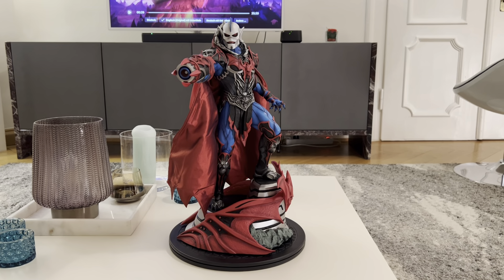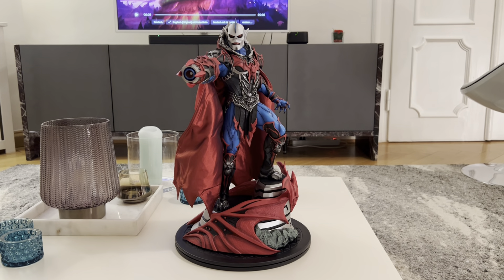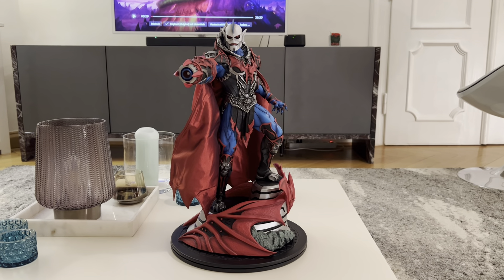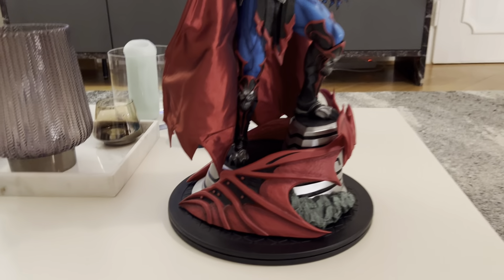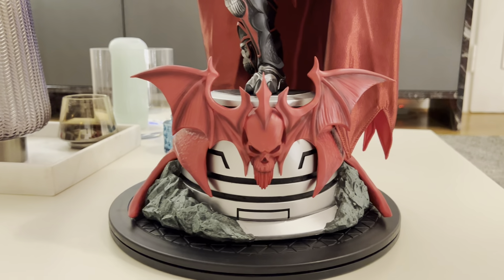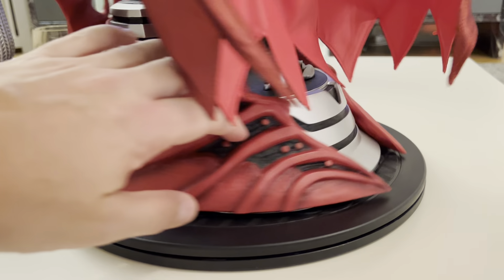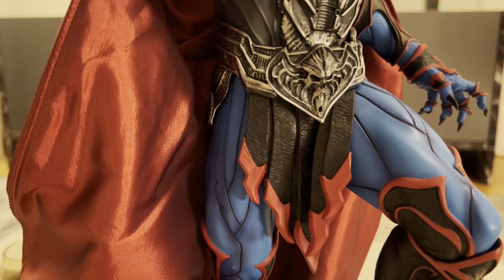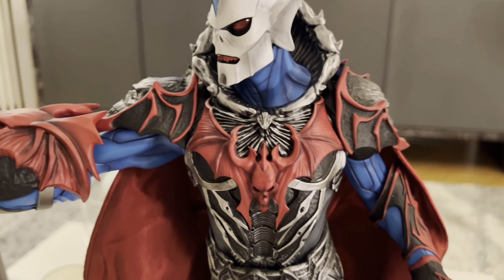Detailed Review of the Hordak variant figure by Tweeterhead (Flilmation look)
Let's check out this great looking statue from Tweeterhead, Hordak Variant from their Masters of the Universe line.